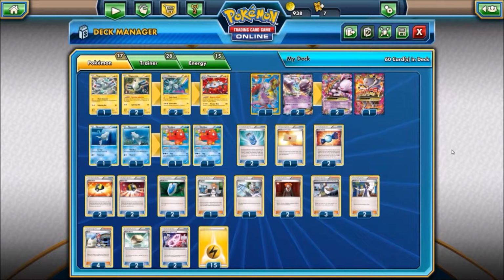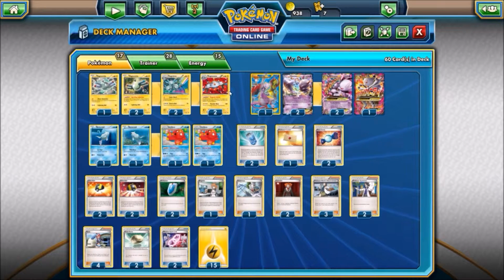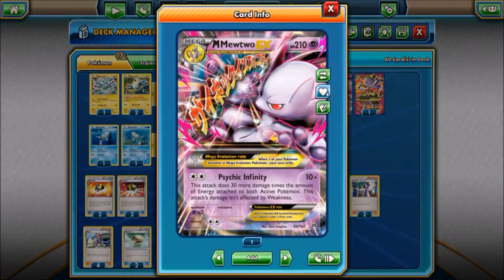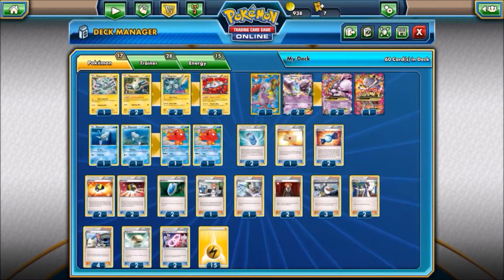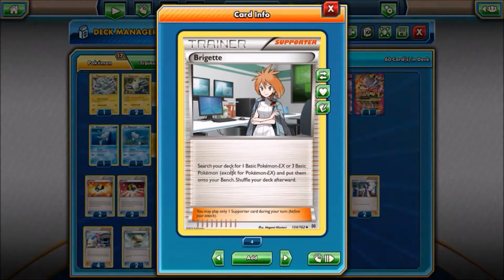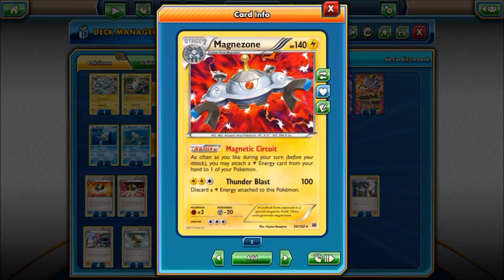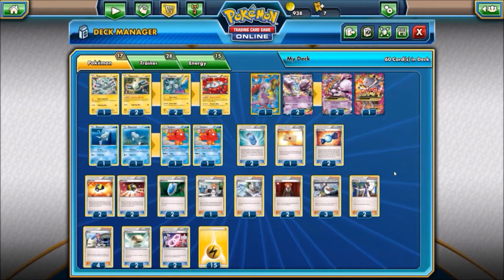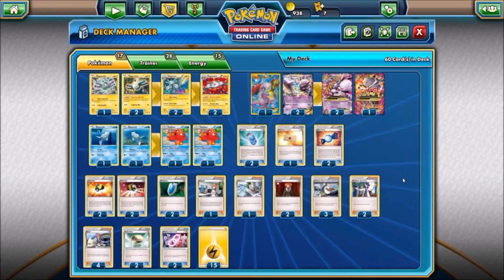Pokemon TCG - 06 - ElectricTwo v3 Deck Analysis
Just going over my ElectricTwo deck for standard.